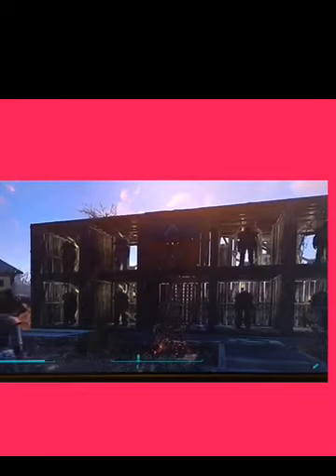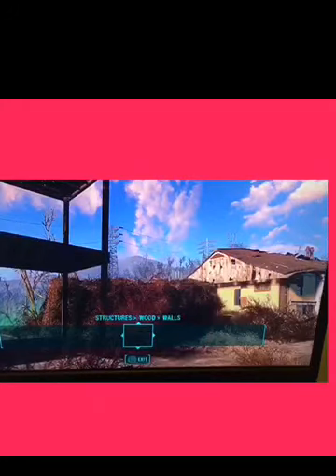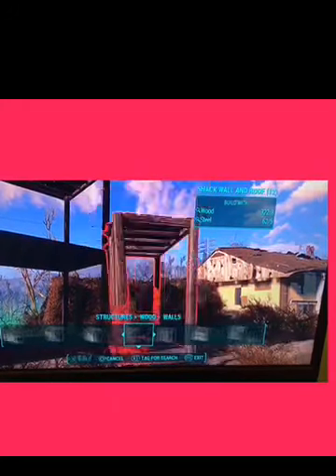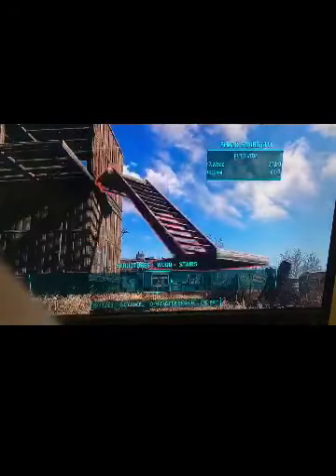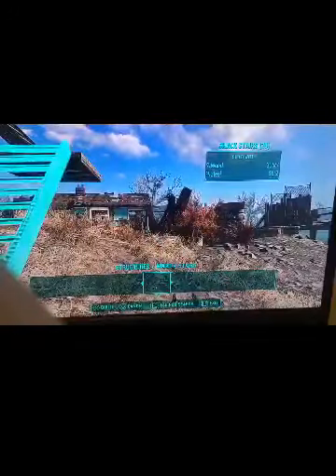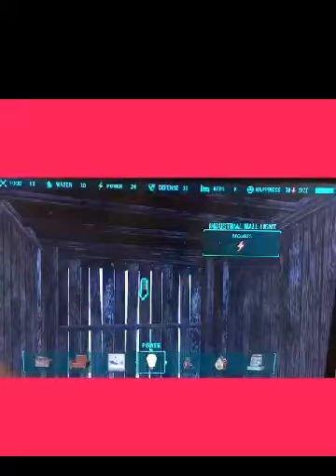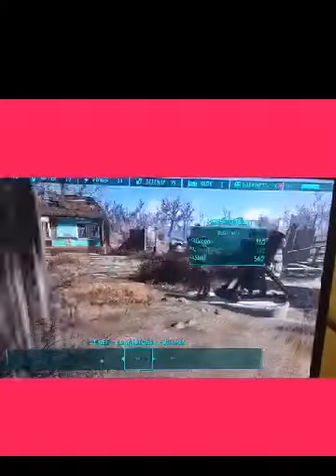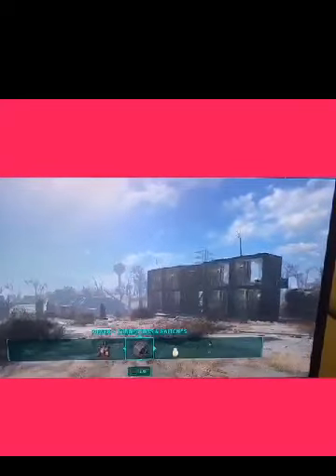How to build a power armour station in fallout 4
No mods